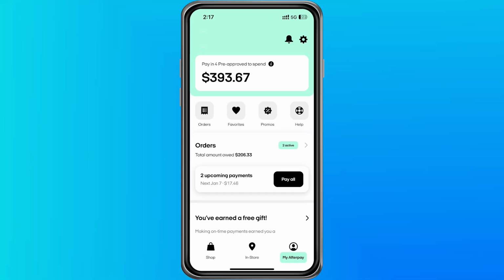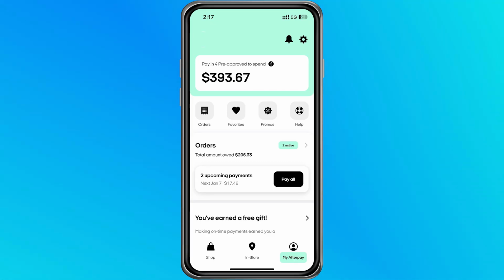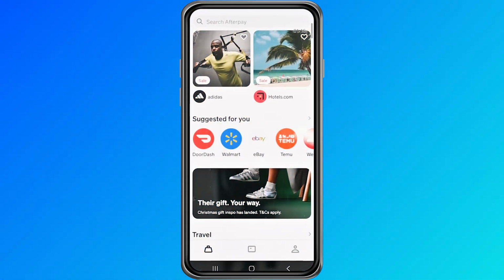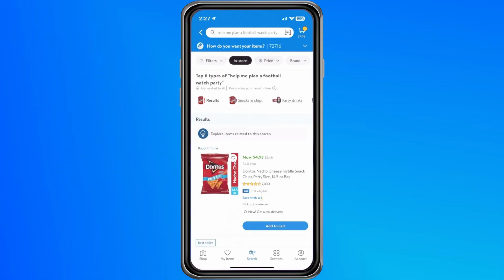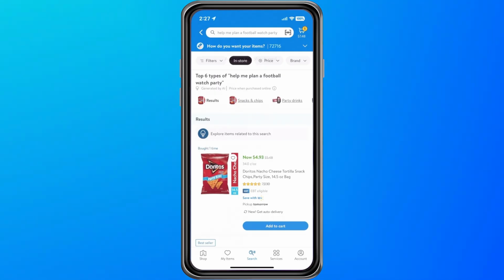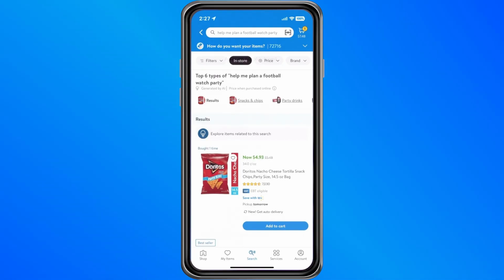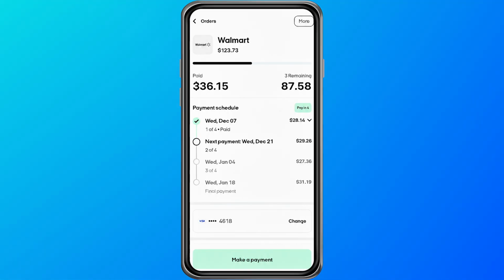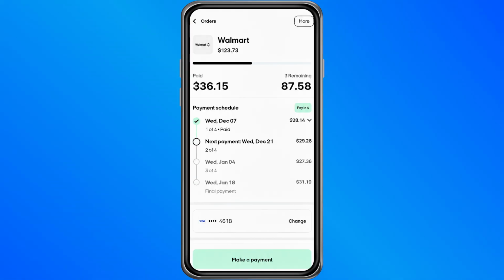NEW! How To Use Cash App Afterpay At Walmart (2026)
Want to use Cash App’s Afterpay at Walmart? In this video, we'll show you how to seamlessly use Cash App’s Afterpay feature for your Walmart purchases. Learn the step-by-step process to buy now and pay later, all while enjoying the convenience of using your Cash App account. Follow along to unlock a flexible way to shop at Walmart!